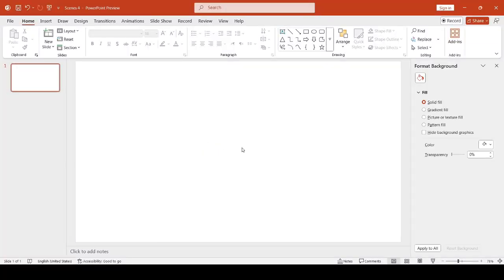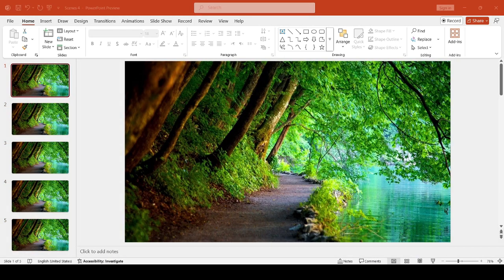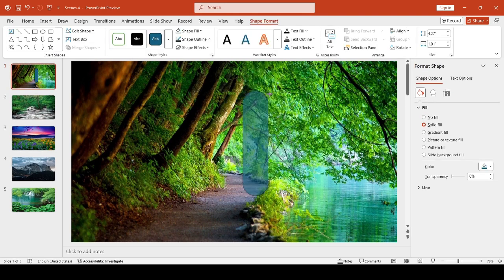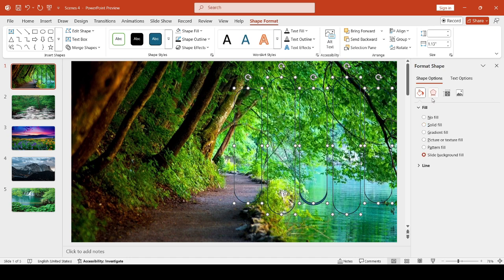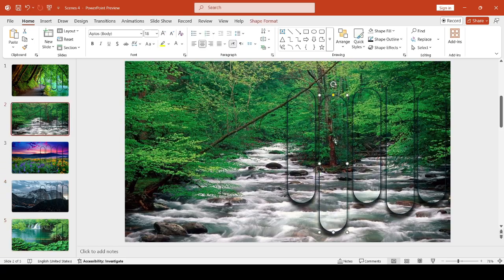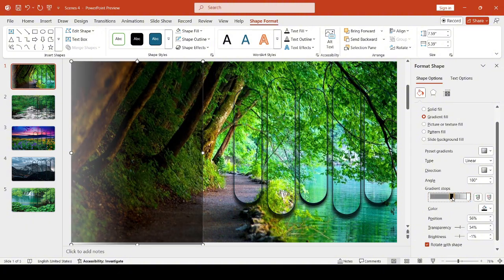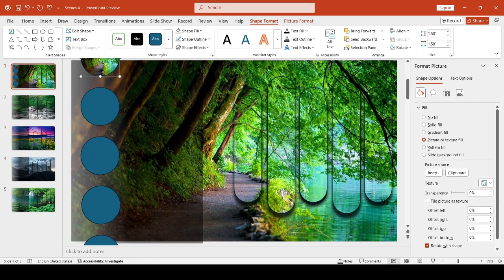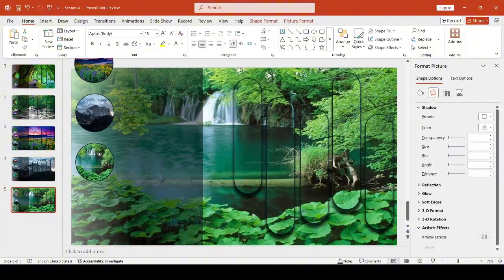Brilliant Image Slider in PowerPoint | Wonderful Morph Transitions